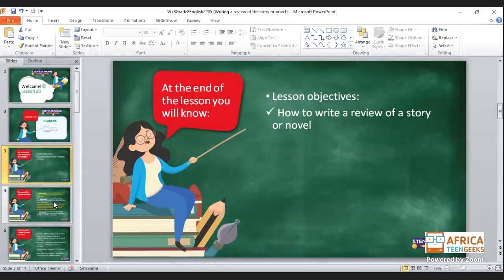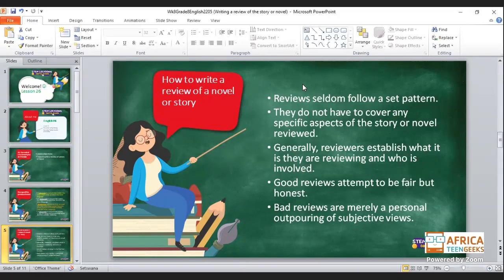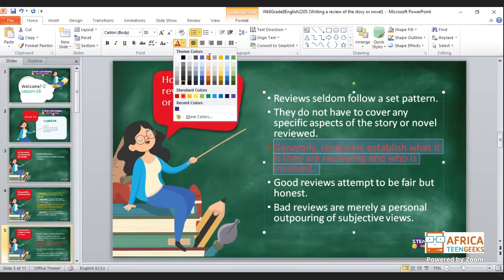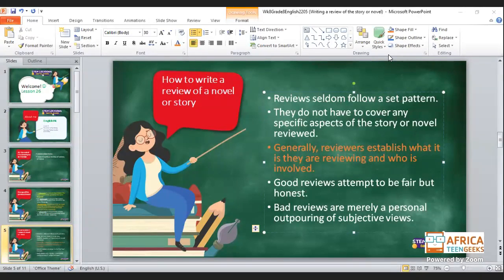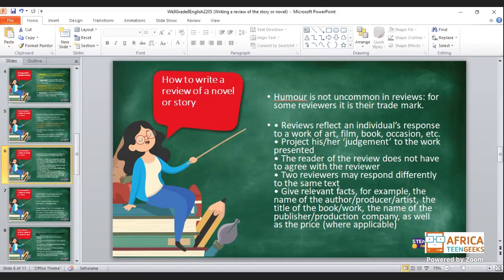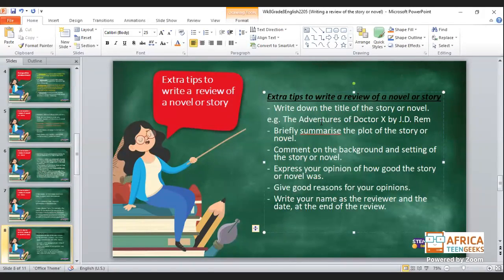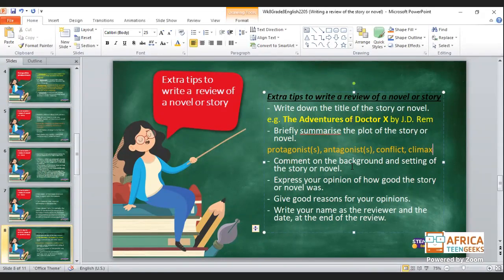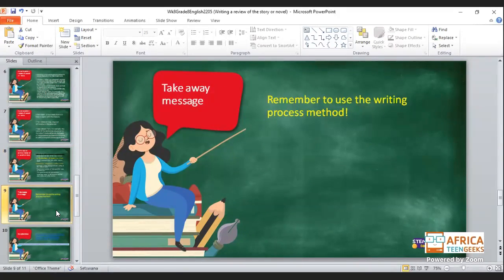Grade 8 English 22 May 2020 Writing a review on a story/novel